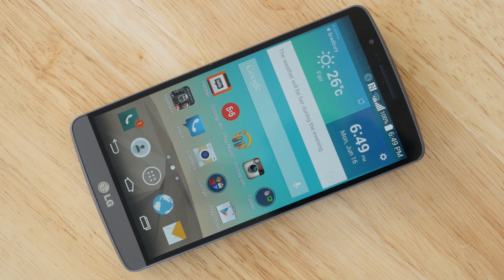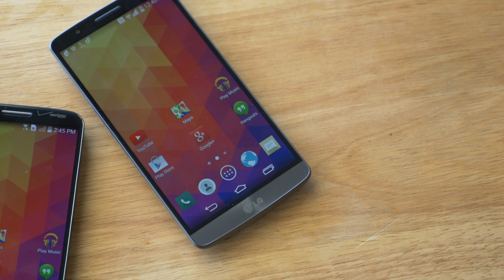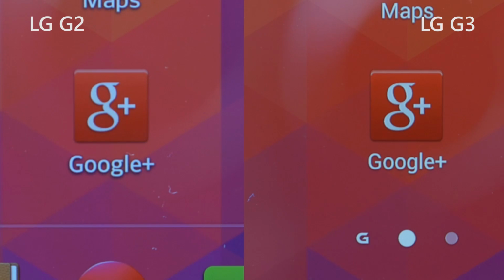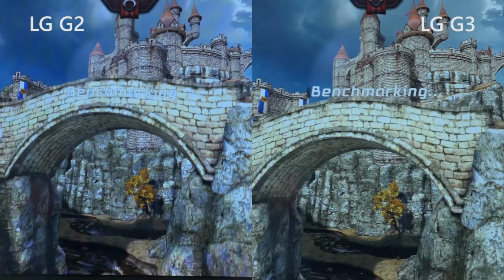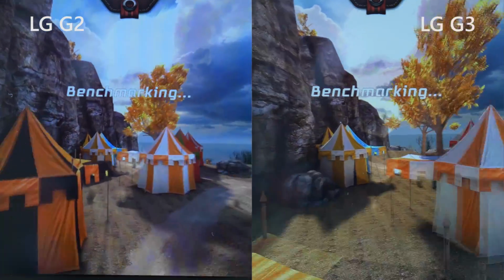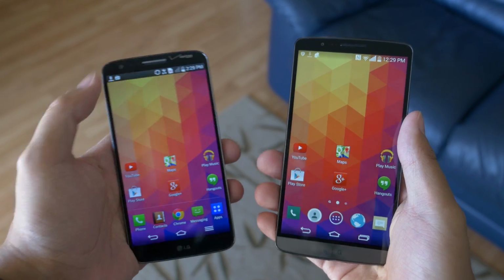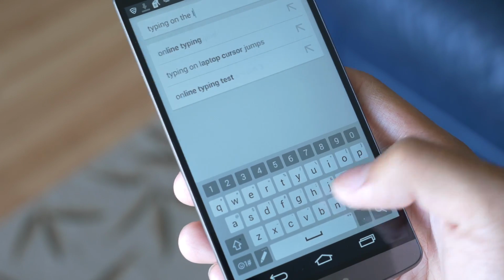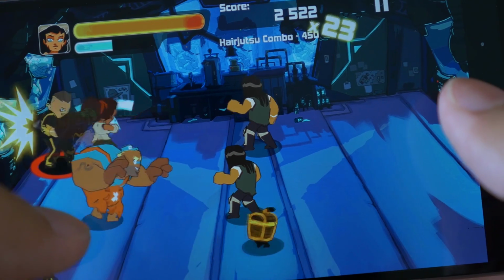LG G3: Quad HD Display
Josh looks at the Quad HD display of the LG G3.